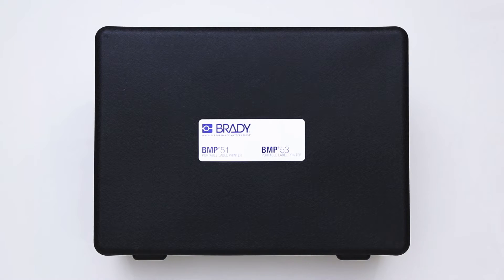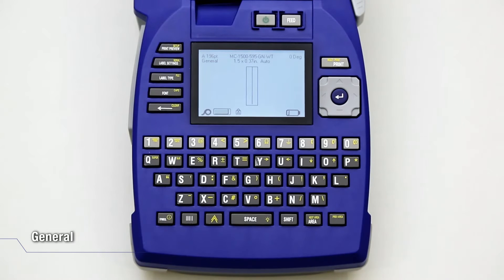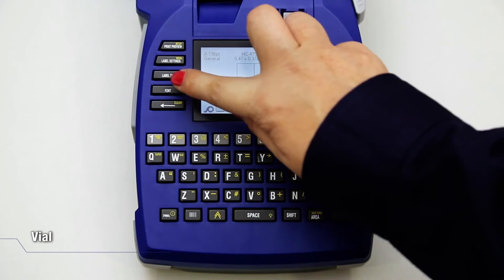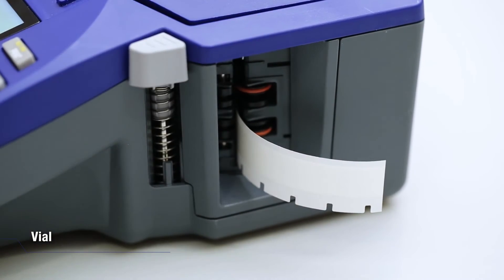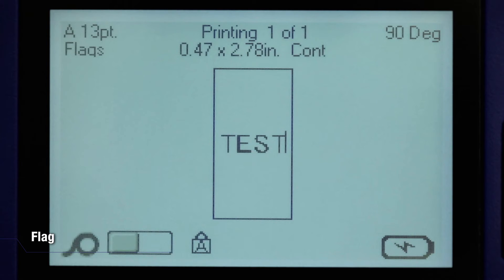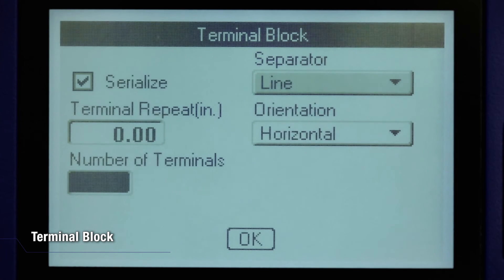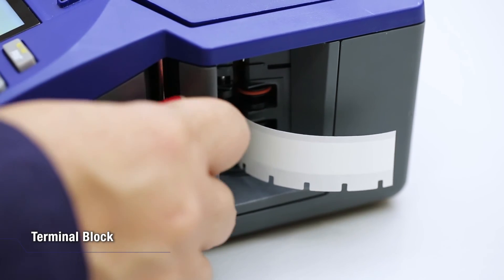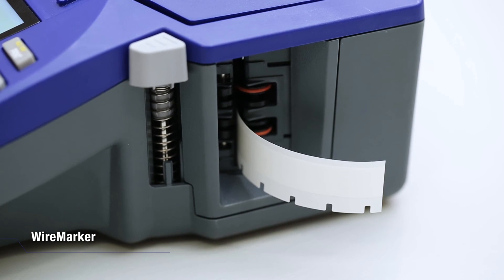BMP 51 Label Printer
Portable printer for Laboratory and Pharmaceutical identification and labeling.